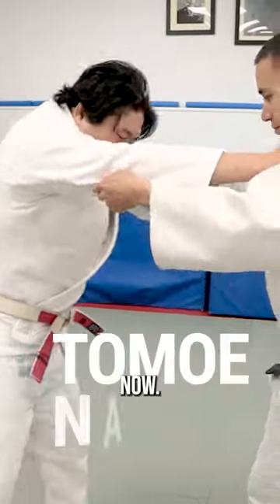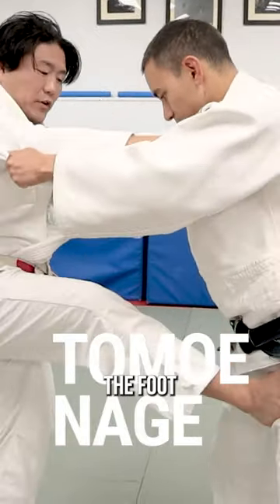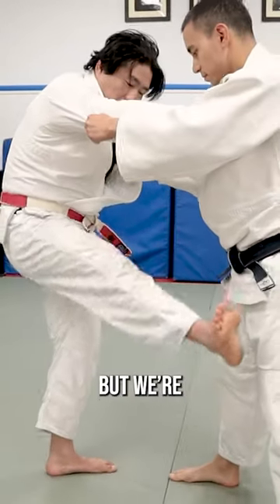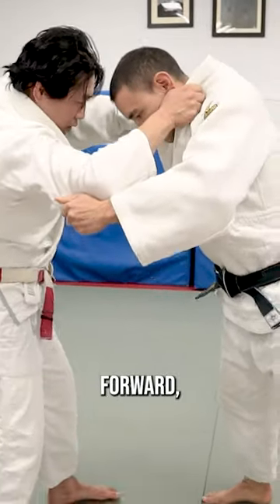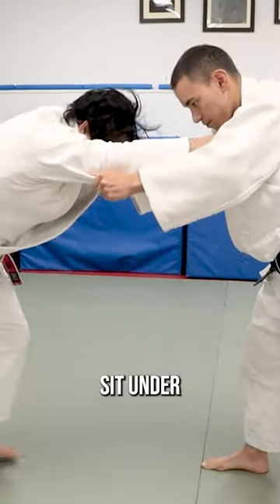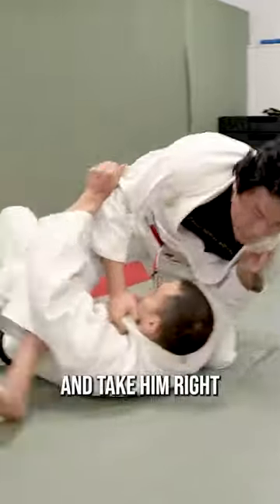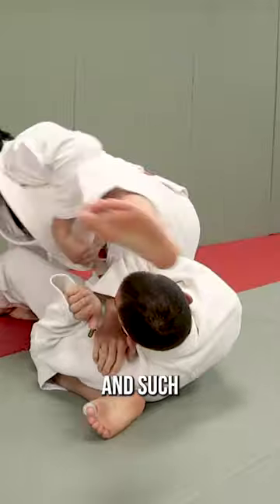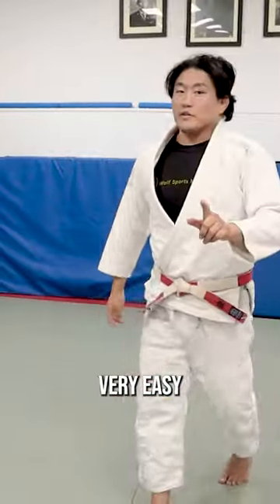Tomoe Nage - BEST judo throws for bjj beginners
Mastering Tomoe-Nage by Shintaro Higashi

Dominate your opponents on the feet and get them quickly into newaza territory.
Develop skillful gripping mechanics to both control and off-balance your opponents.
Blend your standup and ground skills seamlessly with this powerful transition throw.
Shintaro Higashi masterfully details the Tomoe-Nage clearly to benefit both brand-new and experienced judokas.
Effortlessly take your opponents from standing to the mat with almost no resistance